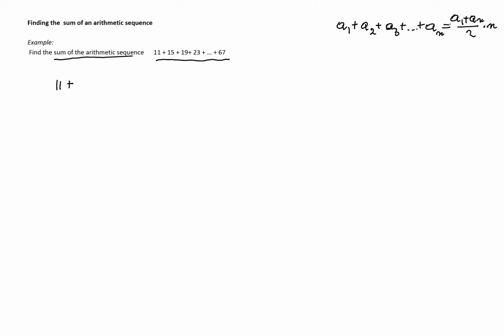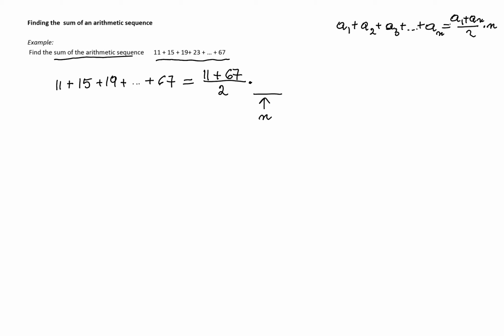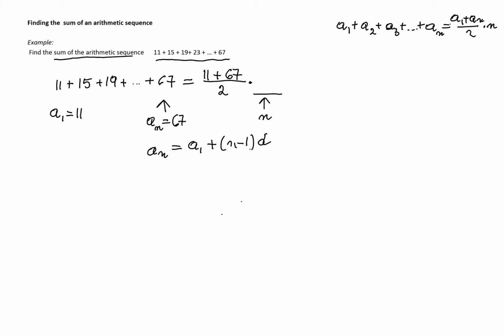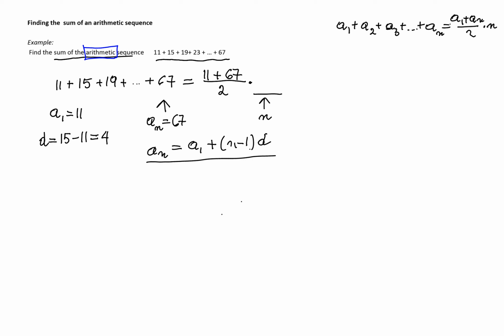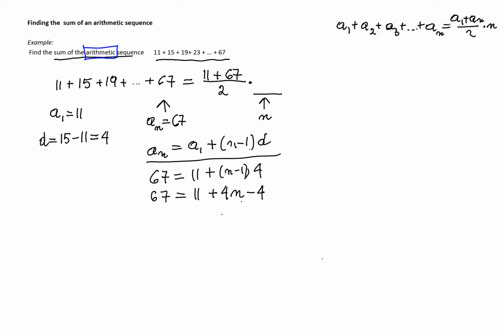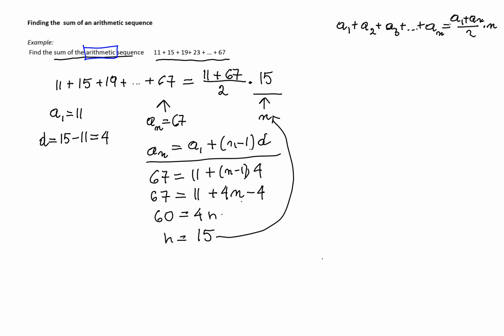Finding the sum of an arithmetic sequence